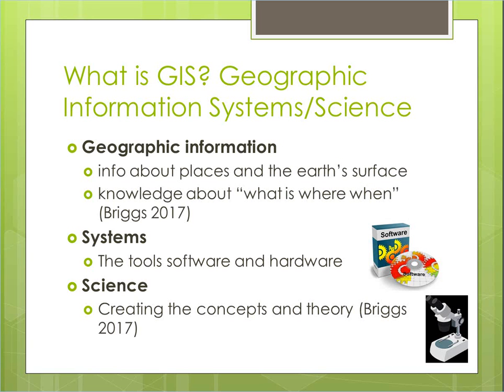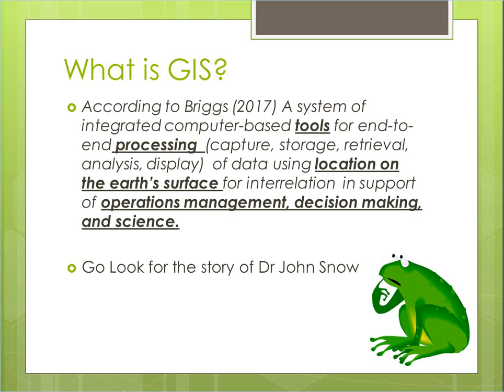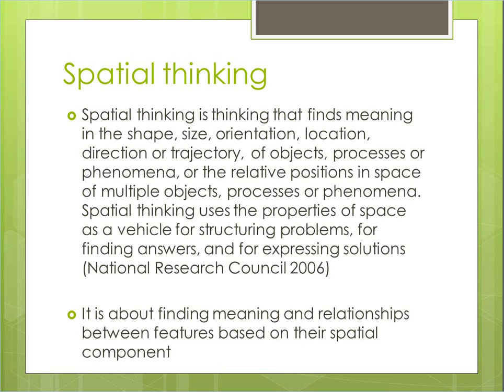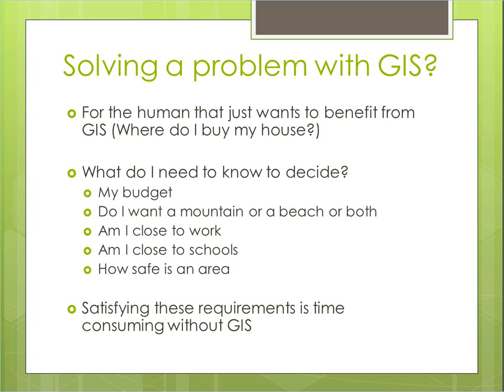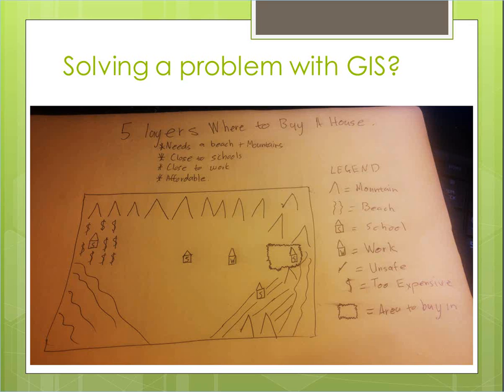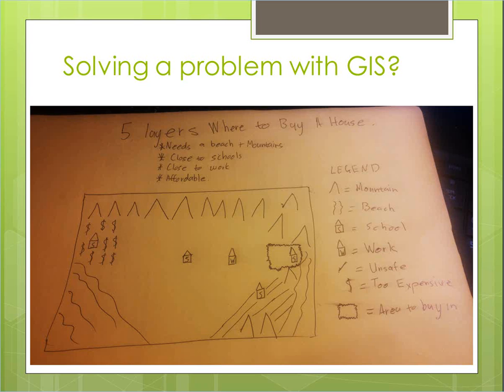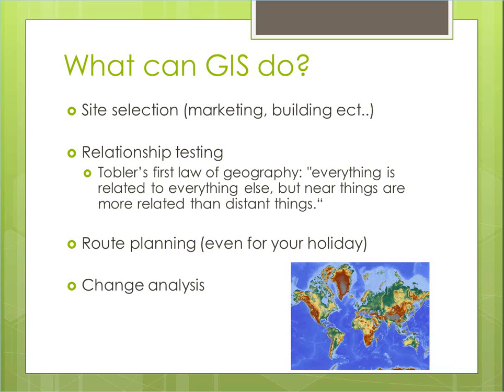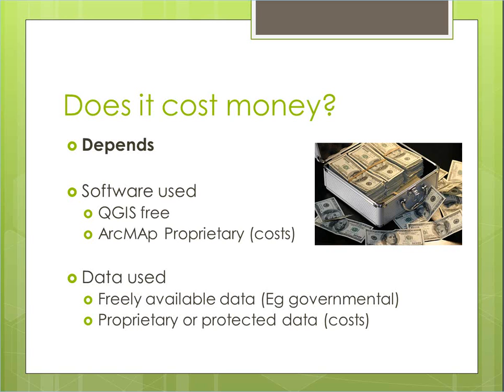Layman's introduction to GIS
I brief unscientific introduction to just what GIS is and how it can be used. Will be followed by more in depth videos about further topics.